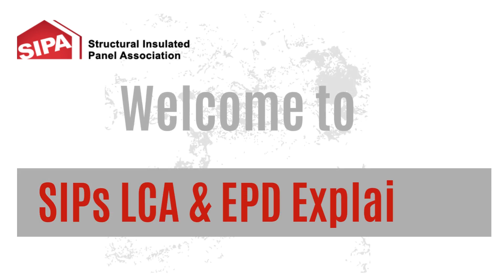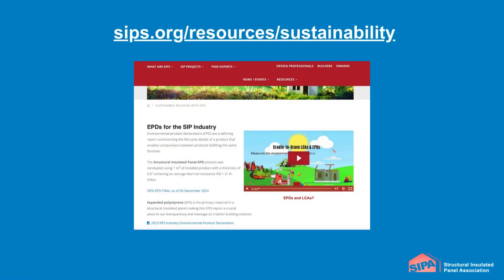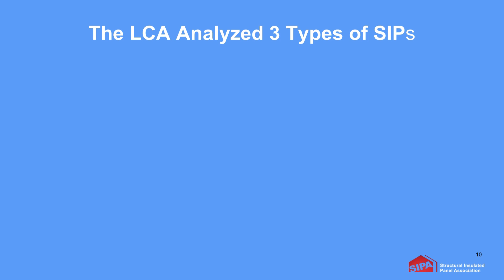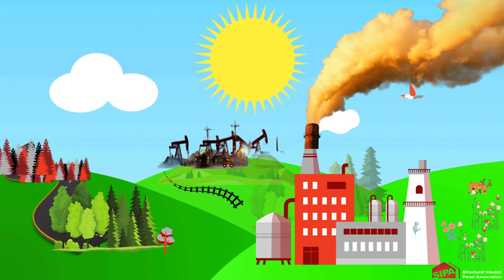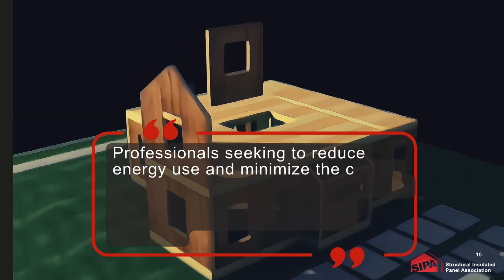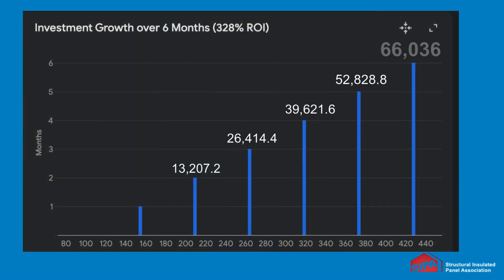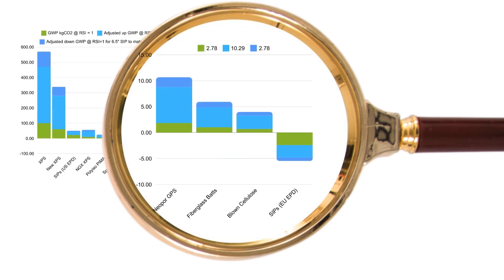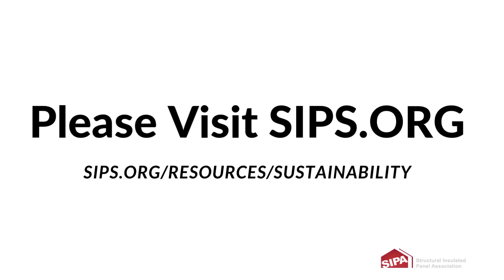SIP EPD & LCA Report: See 328% ROI in 6 months in Value with SIP Homes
SIPs EPD and LCA Explained,  presented by the Structural Insulated Panel Association. Highlights of the first industry-wide LCA and EPD for structural insulated panels. The LCA was conducted by ESG impacts, and the EPD provider was EPD hub. Both companies are third-party certified and follow strict protocols and industry standards.

The LCA analyzed two construction methods for a 2000 square-foot, two-story home in Houston, Texas; the first using structural insulated panels and the second using traditional stick frame construction. The LCA used a triple-bottom-line cost-benefit analysis to evaluate the environmental, social, and economic impacts of both homes over a lifespan of 75 years. All costs and benefits were then converted back to their 2024 net present value to help owners and builders compare real-world benefits.

The study looked at three different types of structural insulated panels: blanks, blanks with opening and ready to assemble, which would include fenestration parameters that are factory-finished with dimensional lumber, making them immediately ready for doors and windows. The environmental impacts considered include manufacturing raw materials used in production, packaging, and related materials.

Also, the fuels used by machines and waste handling formed in the production process of the manufacturing facilities, transportation and installation, product use and maintenance, and end of life for the product have also been estimated.

The results:  The structural insulated panel house was the winner. The study cites significantly better thermal indoor air quality, construction ability, labor sustainability, resilience, greenhouse warming potential, and embodied carbon advantage. The study concluded that professionals seeking to reduce energy use and minimize the carbon footprint of their buildings utilize SIPs as a cost-effective solution for exterior walls, floors, and roof systems. SIPs reduce framing time, significantly reduce construction waste, and ensure greater jobsite quality control through prefabrication. Furthermore, SIPs are an enabling technology to meet the Architecture 2030 challenge for net zero carbon-neutral buildings today.

And SIPs added asset value over stick frame construction at $66,036. The analysis concluded that the return on investment is six months, at 328%. That means for every dollar spent on SIP construction, homeowners see $5.50 in benefits. Much of this has to do with the fact that SIPs are just very energy efficient and reduce carbon emissions between 40 and 60% less than stick frame construction.

SIPs global warming potential is less than most insulation alone. This is because the insulation type used for structural insulated panels is expandable polystyrene or graphite. Expandable polystyrene, which are already low in embodied carbon and highly energy efficient. Also, the wood in structural insulated panels act as a carbon sequestration system. This is because trees breathe carbon dioxide in and exhale oxygen. So, since trees absorb carbon dioxide from the atmosphere and store it in their fibers, it is considered a carbon sequestration. This accounts for the -2.41 for structural insulated panels. Global warming potential. To dig deeper into these numbers or to download the reports.